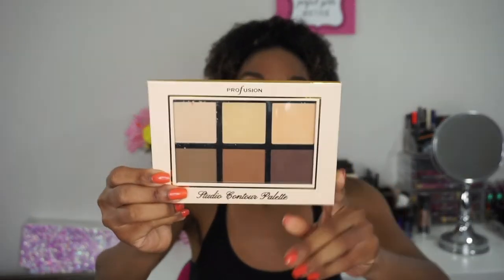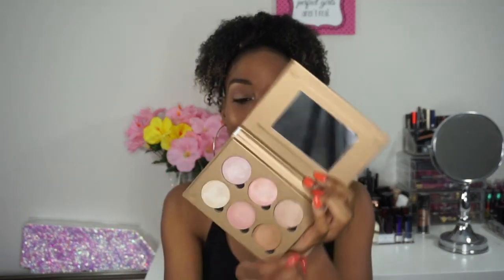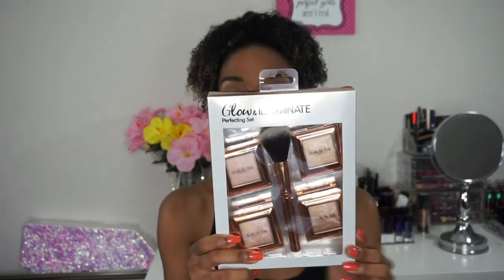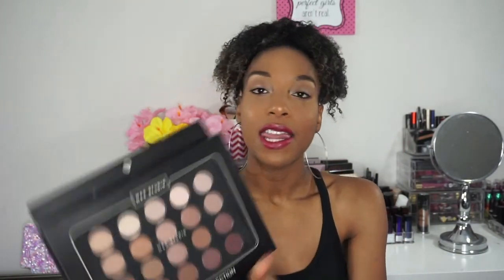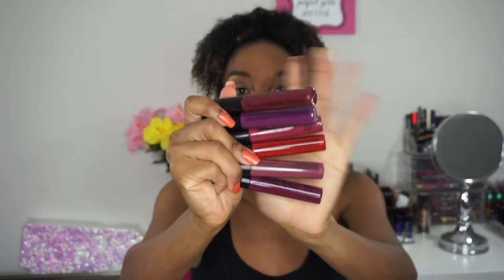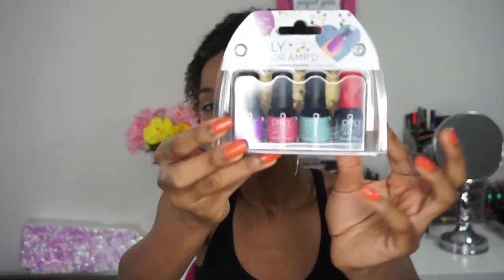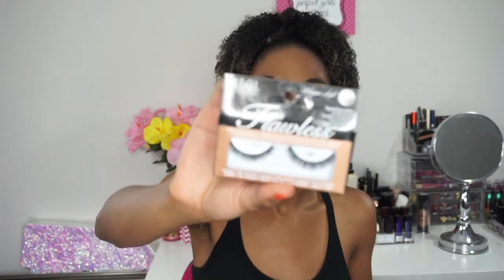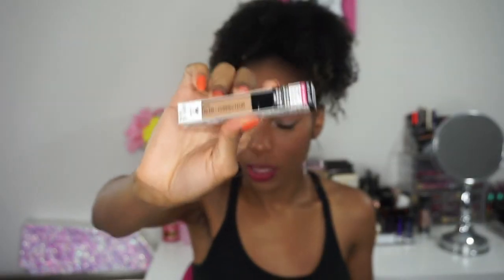Marshalls Beauty Haul+More!!!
Hey everyone so I am back with a brand  new video which I'm super excited about.